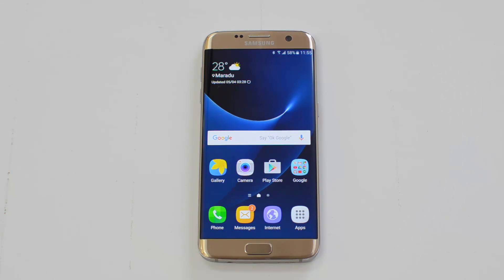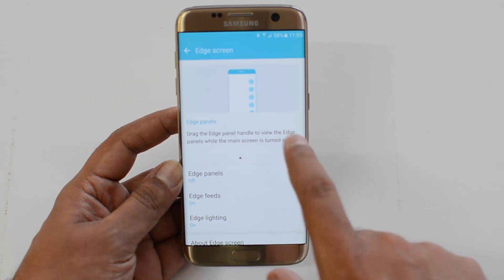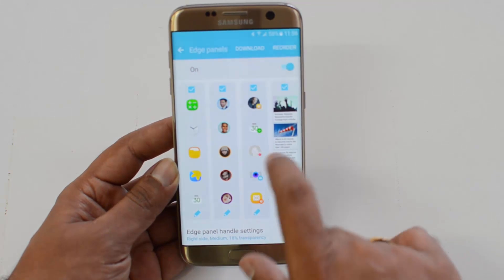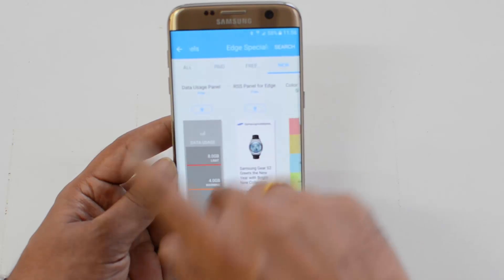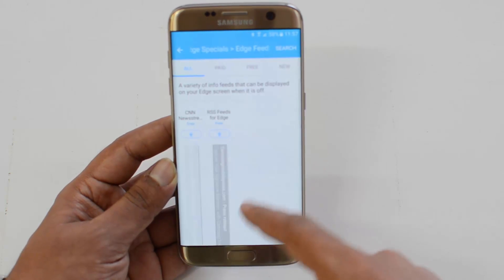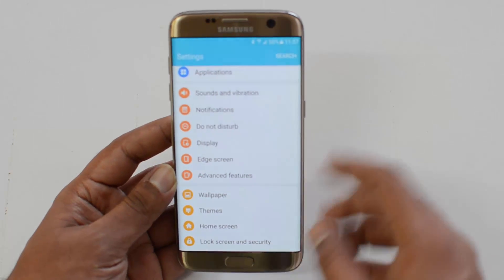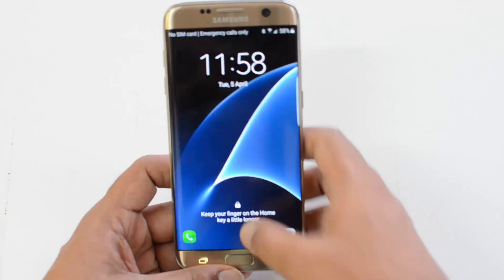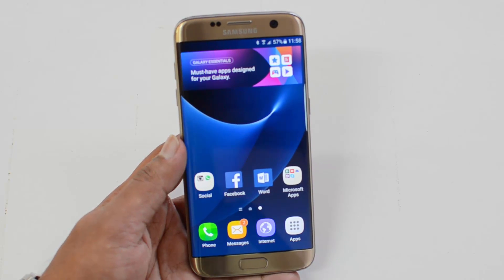How to Configure Edge Panels and Feeds on Samsung Galaxy S7 Edge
Samsung Galaxy S7 Edge comes with Edge panels and feeds. Here is how to configure Edge panels and Edge feeds and use it on the display.